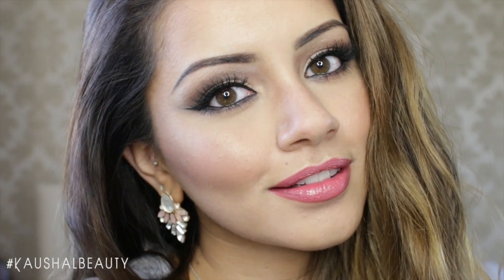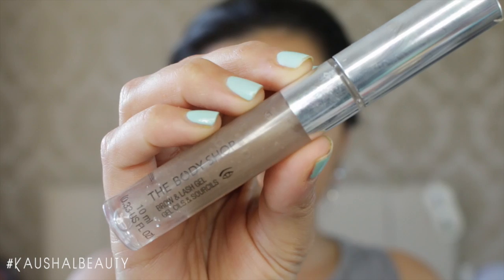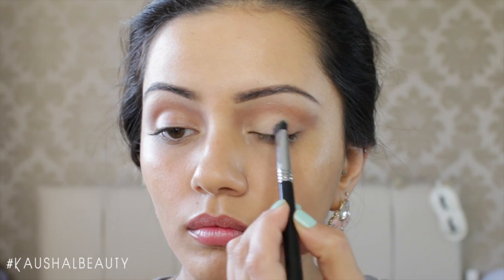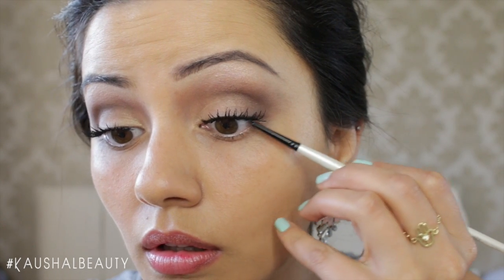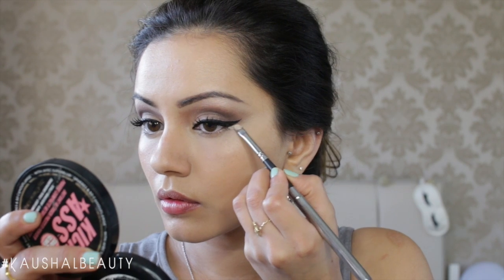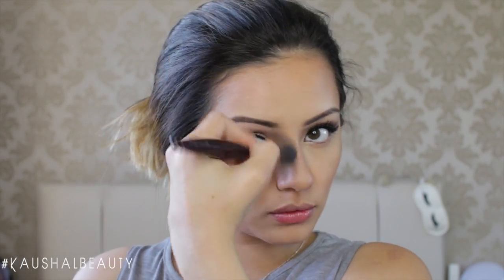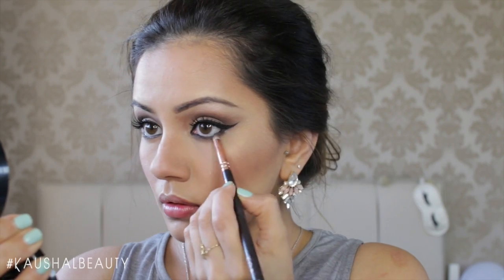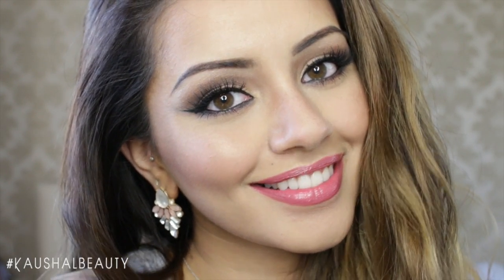Drugstore Tutorial | Neutral Classic Glam | Kaushal Beauty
Hi my angels! I'm so sorry for the delay in getting tutorials up - this past week has been so busy and hectic for me but I'm back with a tutorial and it's a DRUGSTORE tutorial! I LOVED creating this look because it's really neutral and looks great all year round. You can always switch up the lips to a colour which is in that season (darks for Fall/Autumn and Winter and more brighter colours for Spring and Summer!). I really hope you all enjoy this and leave me comments below on what other drugstore/affordable makeup looks you'd like to see. Love you all xx

PRODUCTS USED:
L'Oreal Infallible Matte Primer
Maybelline Fit Me Foundation 220
L'Oreal Lumi Magic Primer
Soap & Glory Brow Archery - Hot Chocolate
The Body Shop Clear Brow & Lash Gel
NYX Conceal, Correct, Contour Palette
NYX HD Eye Shadow Base
Collection Eyes Unconcerved Nude Palette
Maybelline Lash Sensational Mascara
L'Oreal Miss Manga Punky Mascara
KIKO Gel Eyeliner - Black
Maybelline Eraser Eye Concealer - Light
NYX Wonder Stick - Light
Soap & Glory Kick Ass Powder
Barry M Flawless Chisel Cheek Contour Kit
NYX Blush - Bittersweet
MUA Highlighter - Undress Your Skin
Rimmel Stay Matte Powder
Soap & Glory Lipstick - Blush Pink
L'Oreal Colour Riche Lipstick - 228

     - Check Amazon!

NAILS: Essie Minty Candy Apple